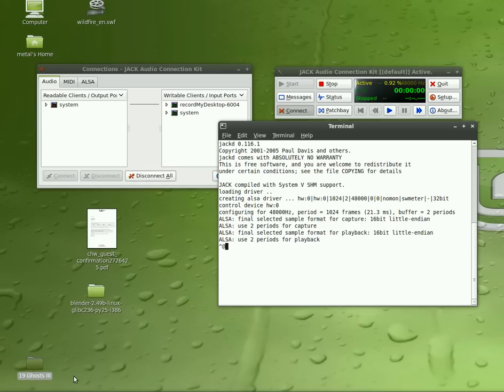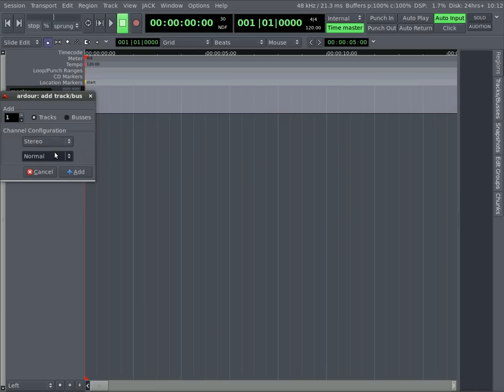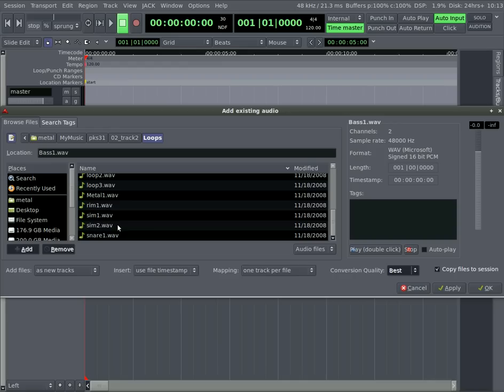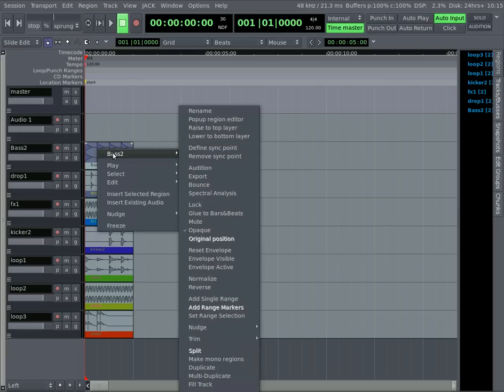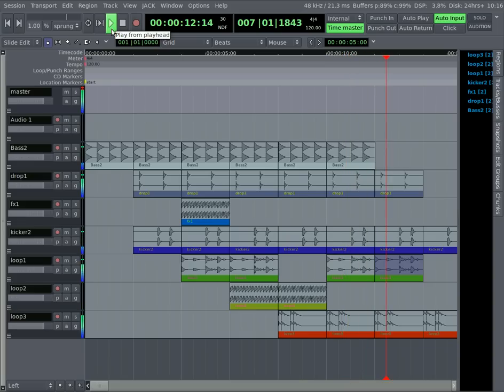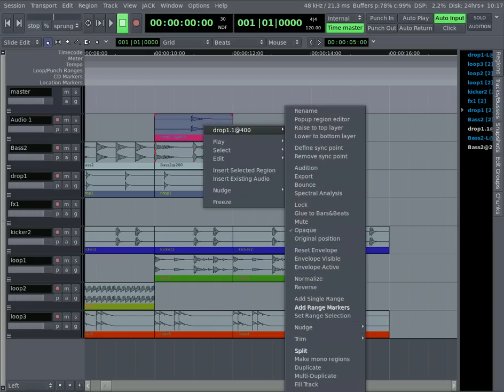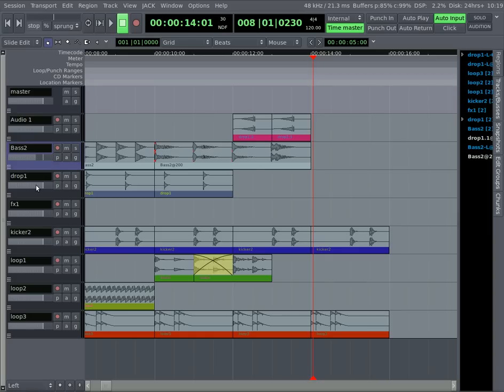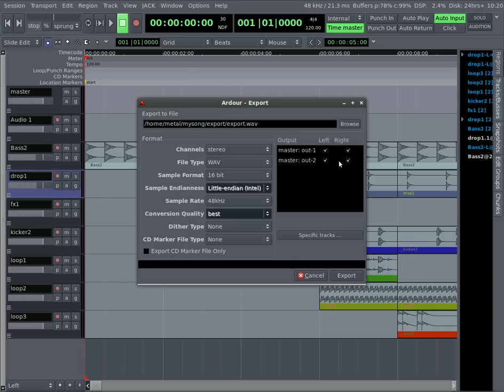Ardour - Music Editing in Linux - Part #1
Record and Mix Instrument tracks for FREE in Linux with Open-Source Ardour.